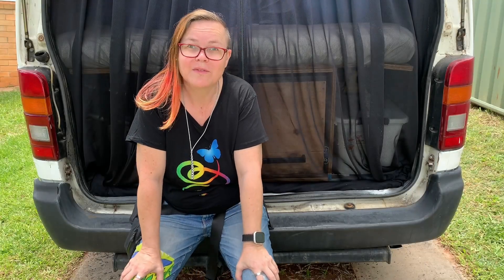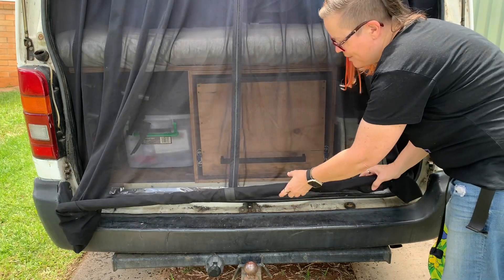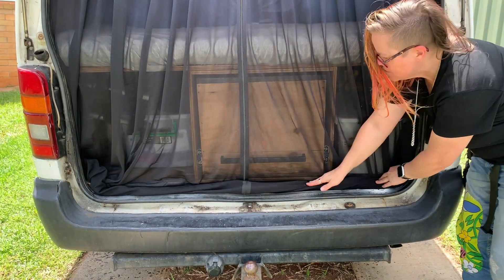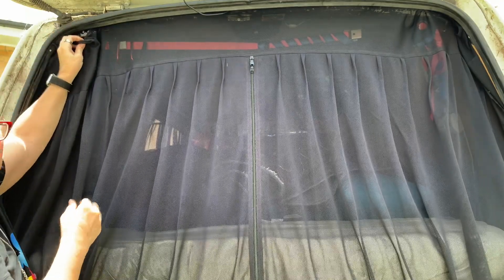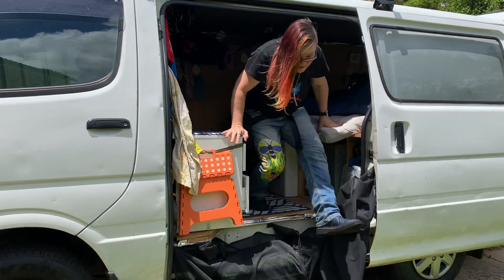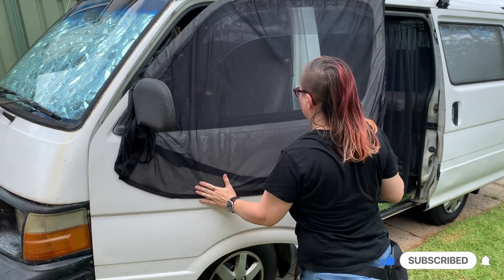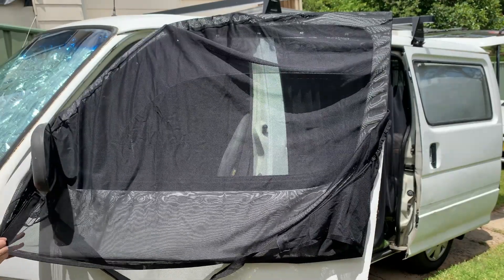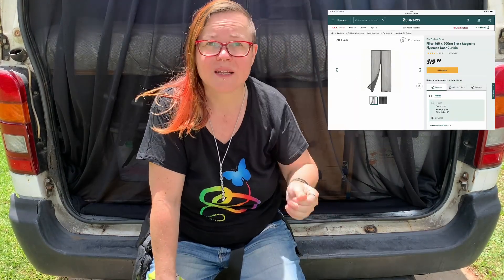Keep out the bugs! Review of Living in a Bubble magnetic screens for campervans - JWNF [CC]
In this video, I review the bug screens from Living in a Bubble, what I like about them, what I don’t like, and what I wish they’d included. ​⁠@livinginabubble

I respect and honour Aboriginal and Torres Strait Islander Elders past, present, and future. I humbly acknowledge the people of the Bundajalung Nation when I stay on and pass through their lands, not on any single occasion but always. This video was made on stolen land. Sovereignty has never been ceded. Always was, always will be Aboriginal land.